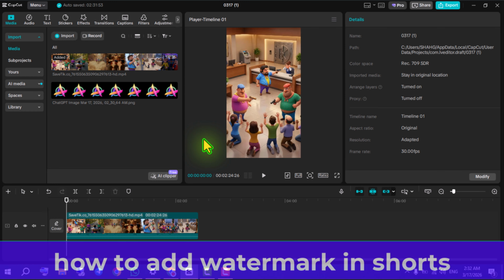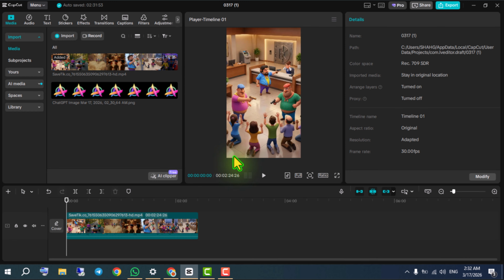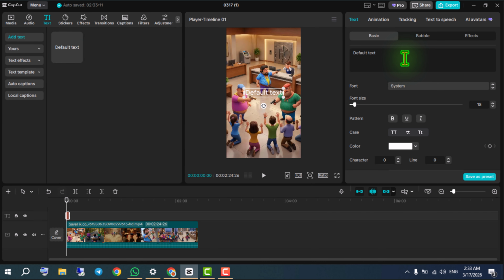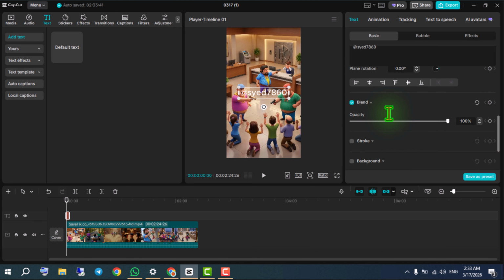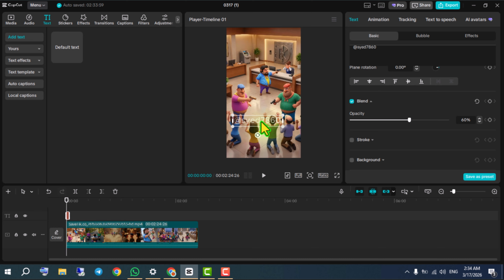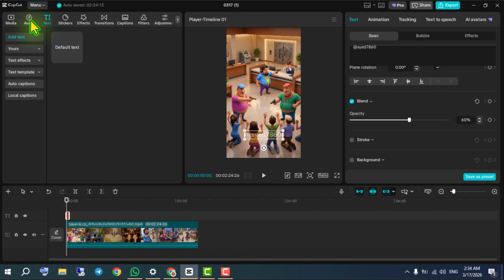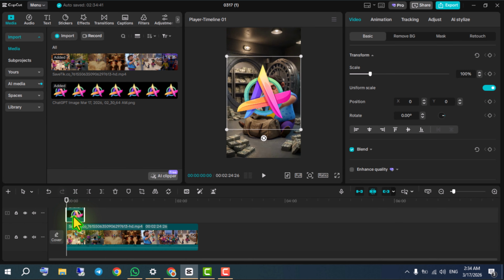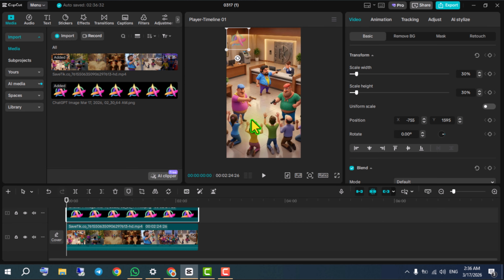How to Add Watermark in Shorts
How to Add Watermark in Shorts is explained in this video using the text or logo overlay feature in YouTube editing tools. First, open your Shorts video in the editor and add a text or logo element on the screen. Then adjust its position, size, and opacity to make it look like a watermark and keep it visible throughout the video.